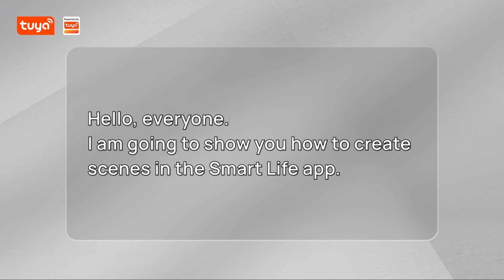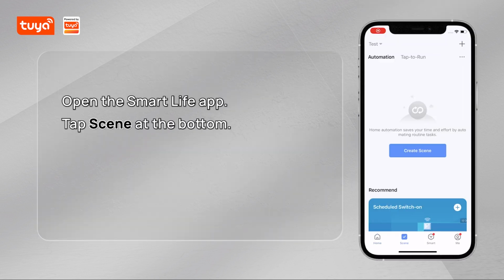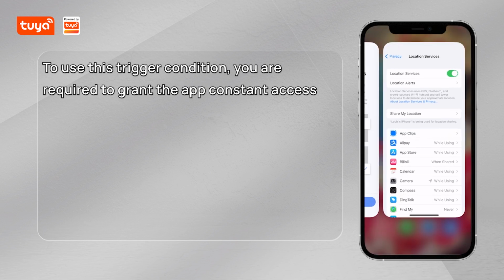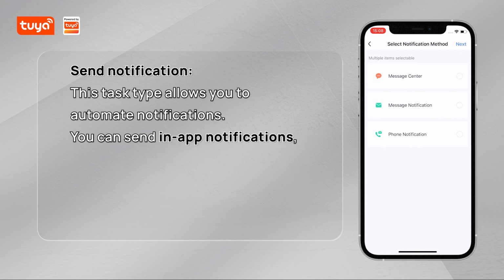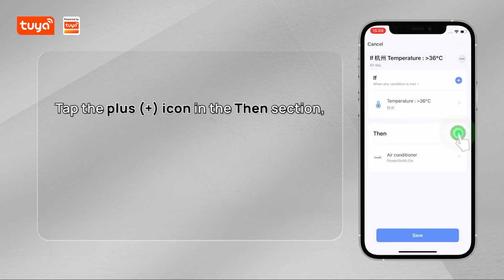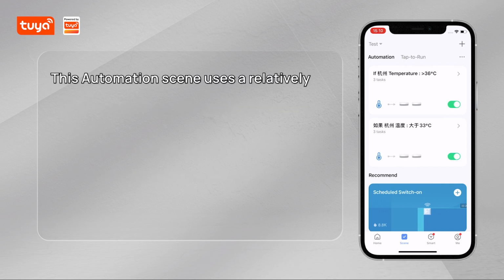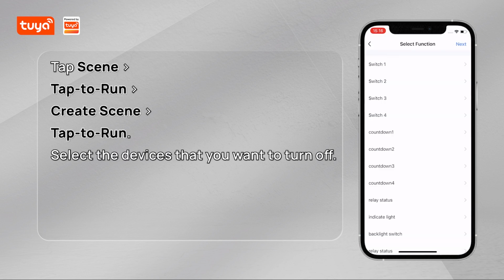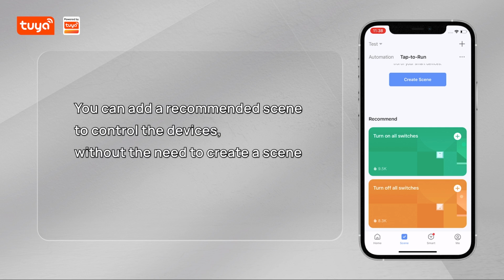Smart Energizer integration with Camera verification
For The new smarkt energizer, you are able to integrate with video camera. through smart life app.   Create Scenes in the Smart Life App, then able to realize the function.